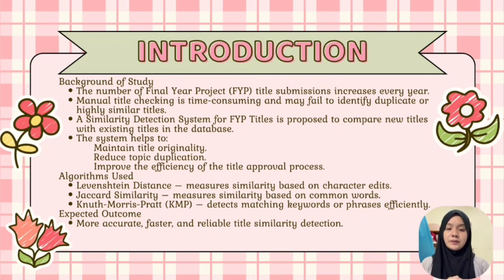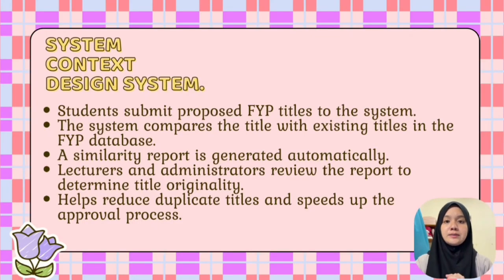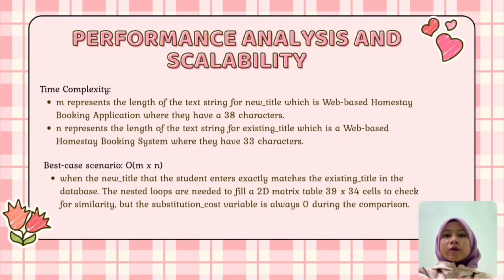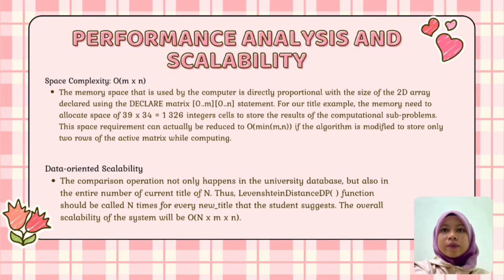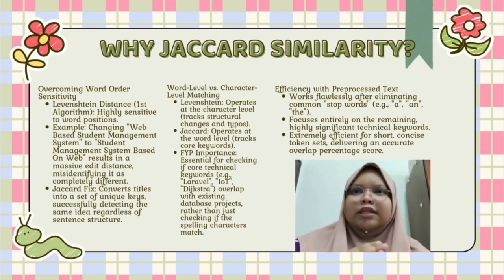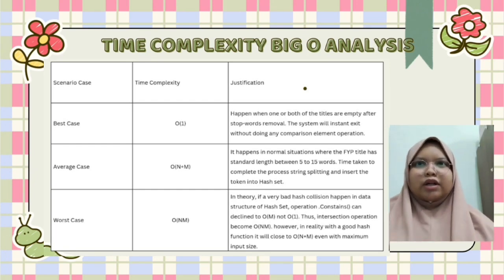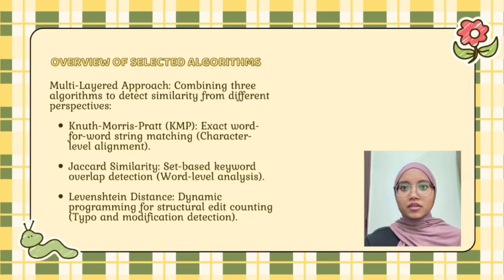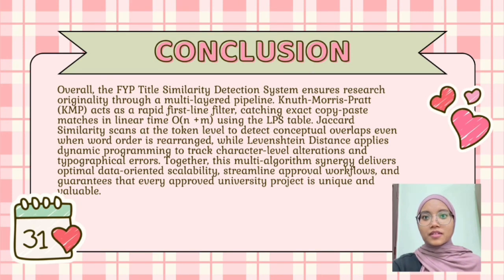Group Project Algorithm